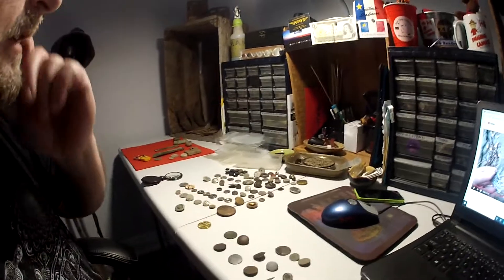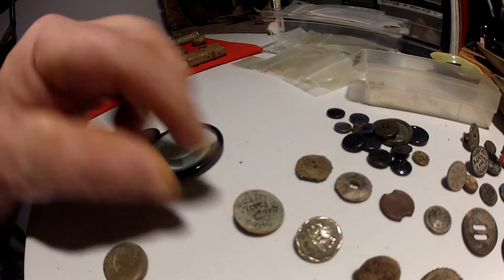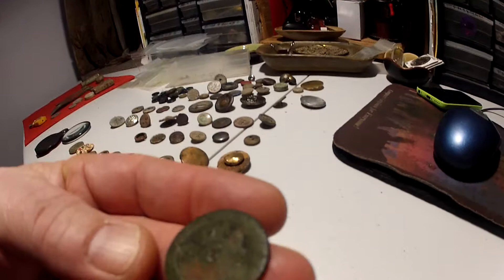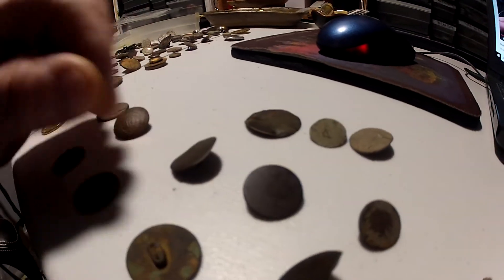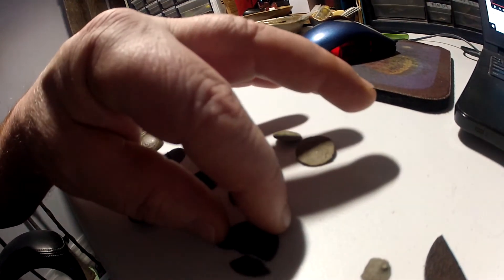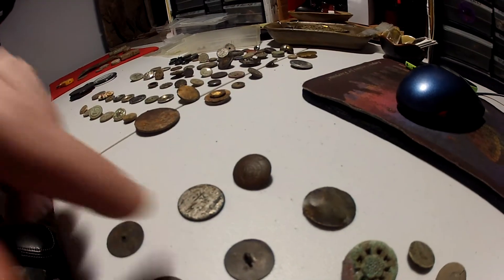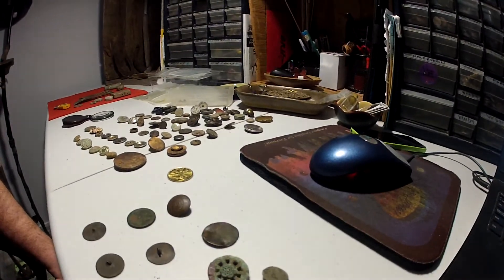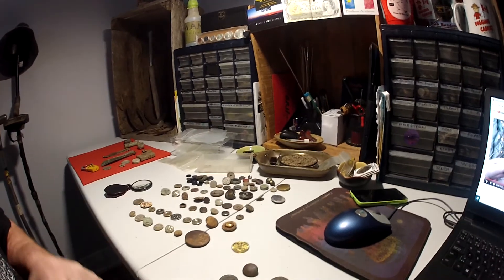Metal Detecting "Button Show" and "Special Loonie" RMD. ;)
Well i went through my buttons, had more than i thought..I got some Tombacks, old two piece, plastics and my old one that i cleaned from last year,,,..So three and a half months left of winter,,;)  i hope..
Have a great week and enjoy
atb
Michael  (CRH)